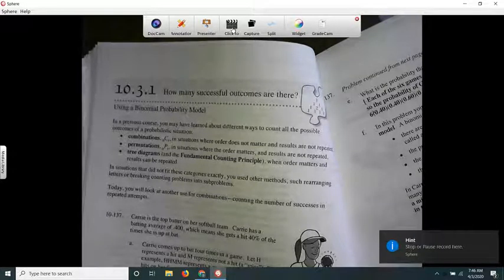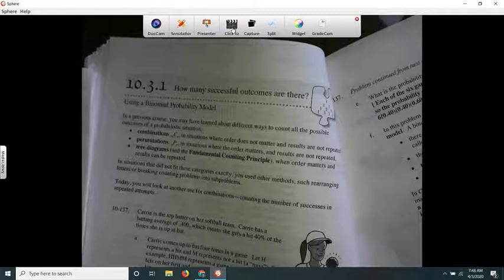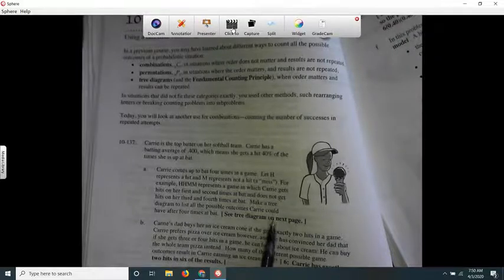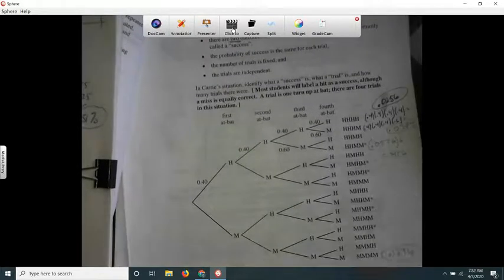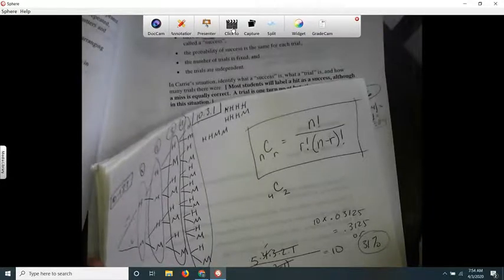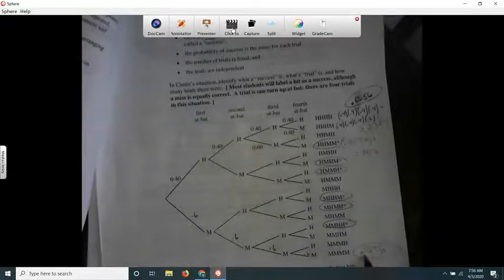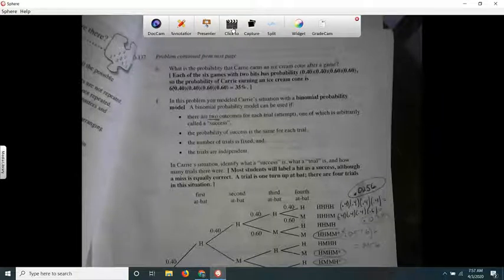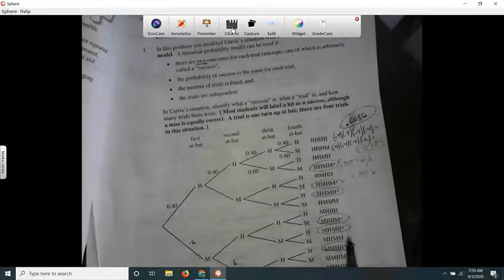Int 3 10.3.1 Lecture part 1